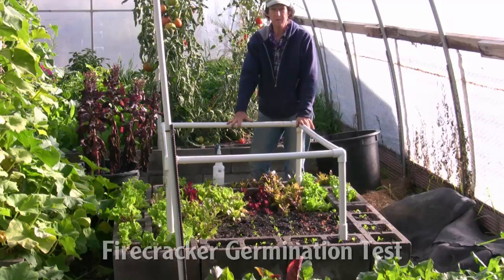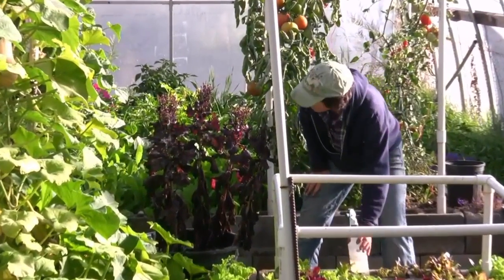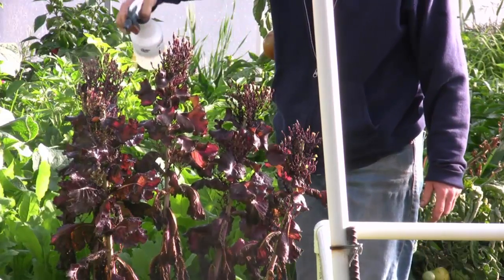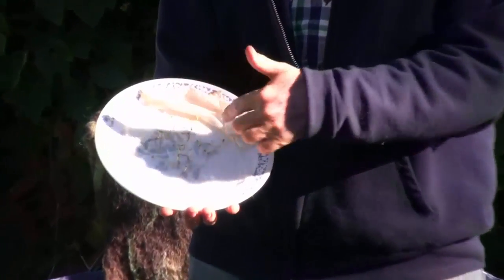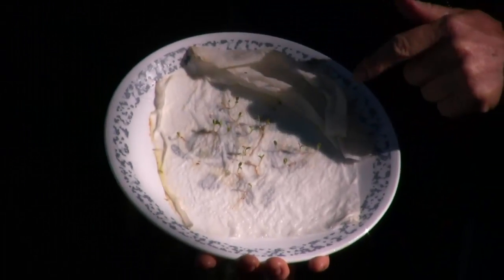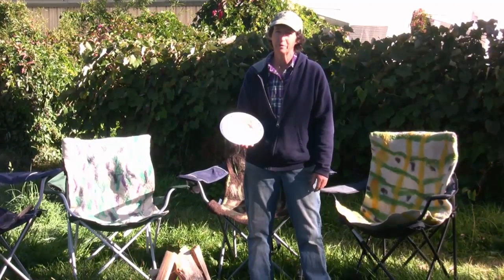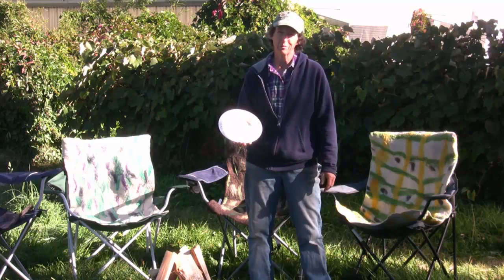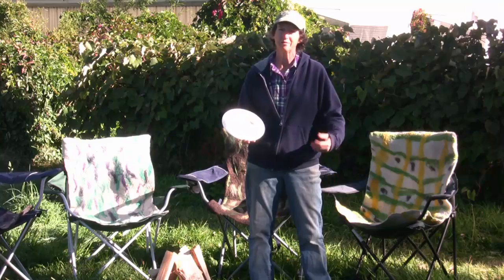Firecracker Seed Germination Test Results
The germination test showed us that the firecracker seed is in GREAT shape! We just might have enough of these special seeds to share with you at the end of the season. To learn about how we grew this plant to seed, watch the free garden show